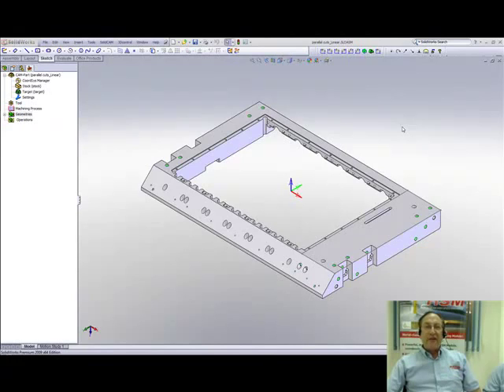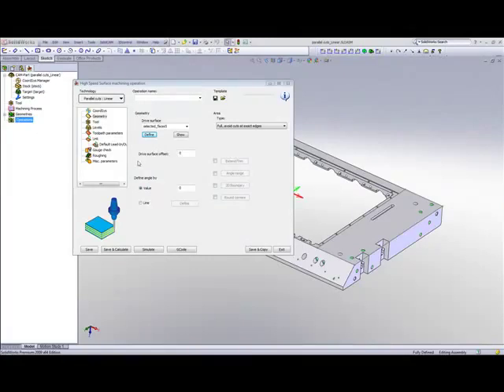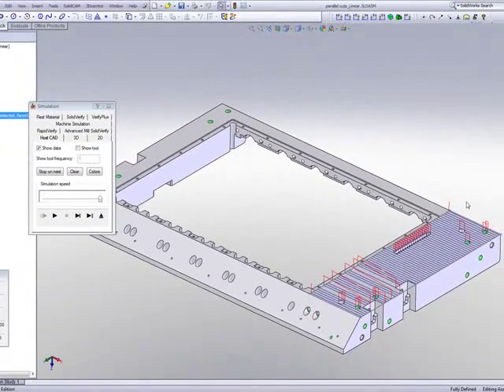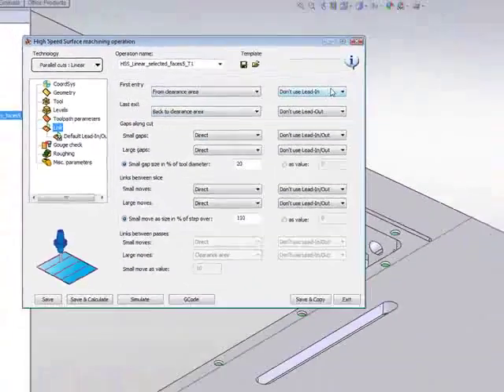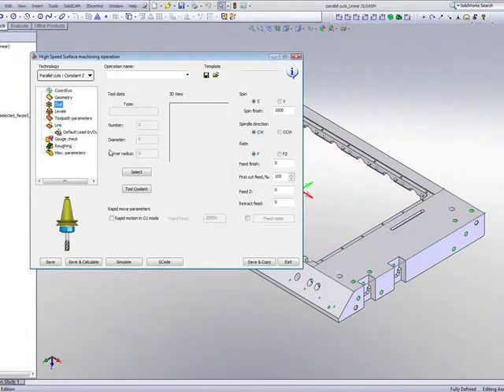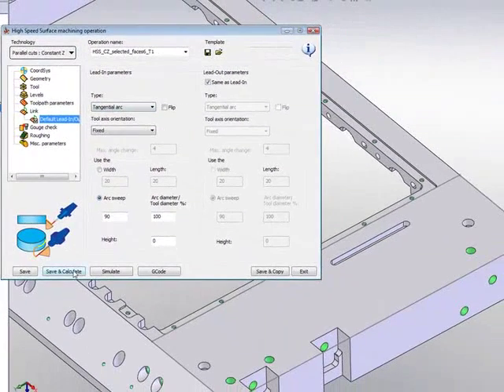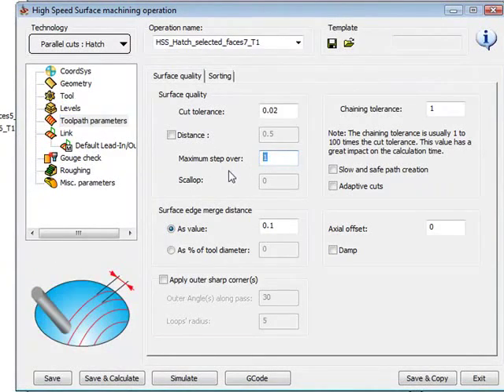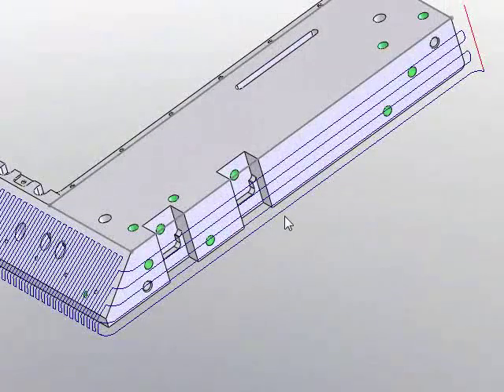HSS Parallel Cuts flv